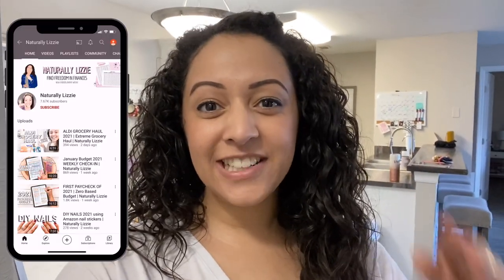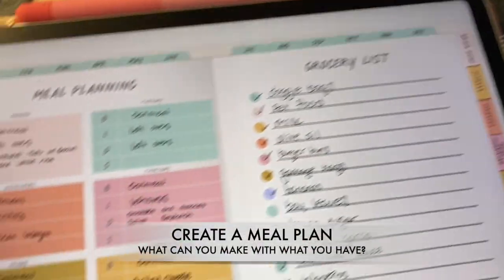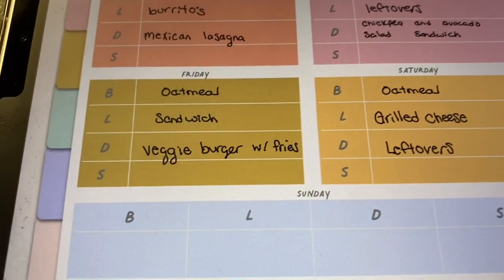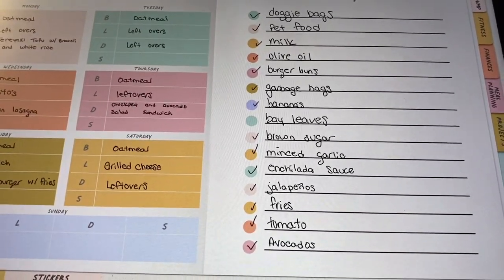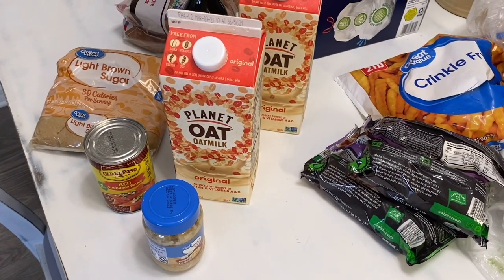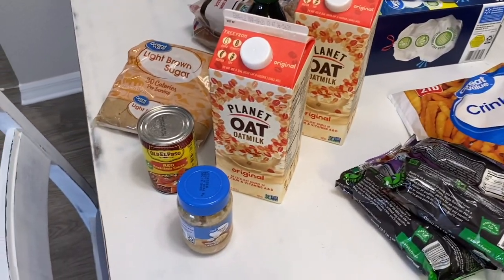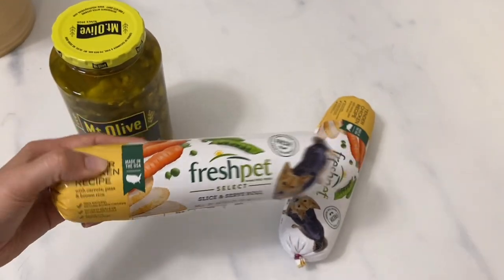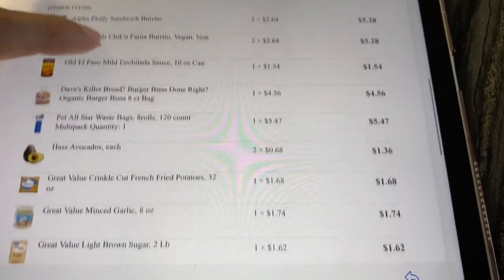Grocery Haul 2021 WALMART VS ALDI | Naturally Lizzie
Grocery Haul 2021 WALMART VS  ALDI: Is shopping at Aldi really less expensive? Today I share with you my experience.

📩SEND ME MAIL 📩
Lizzie Lopez
📝💰 BUDGETING ESSENTIALS 💰📝
➝ ♡ PLANNER I'VE USED ♡
➤ Classic Happy Planner
➝ ♡ PENS ♡
➤Scribble Stuff